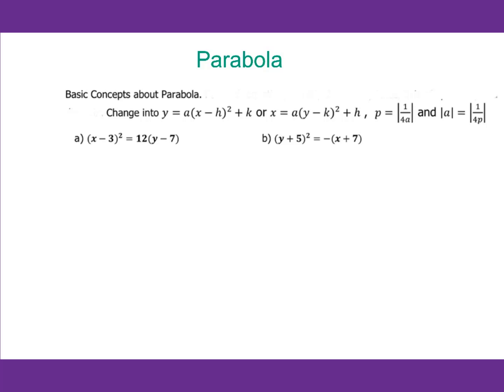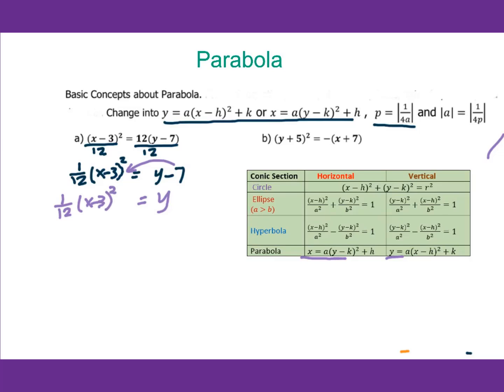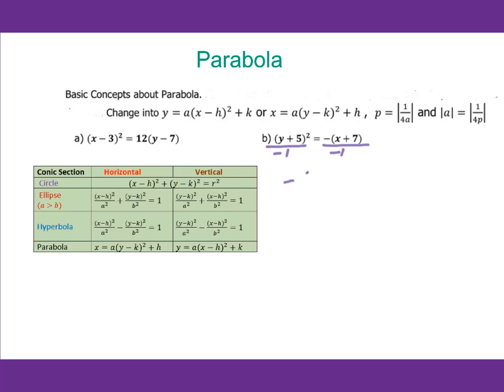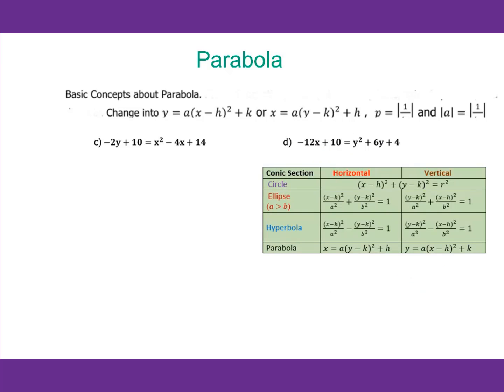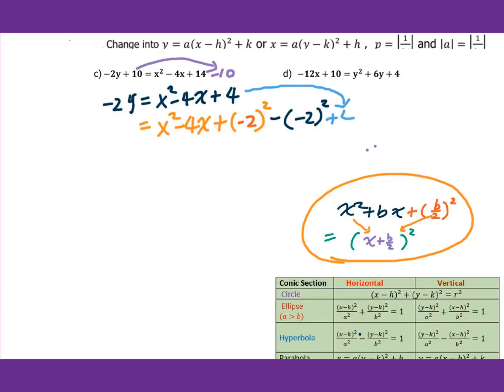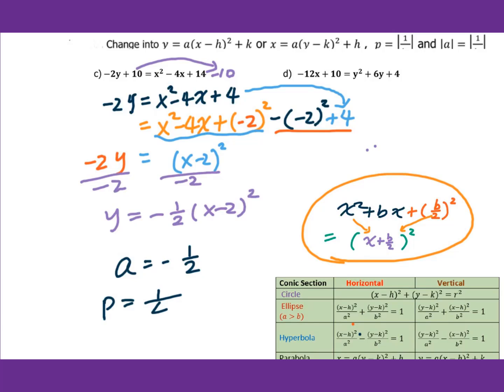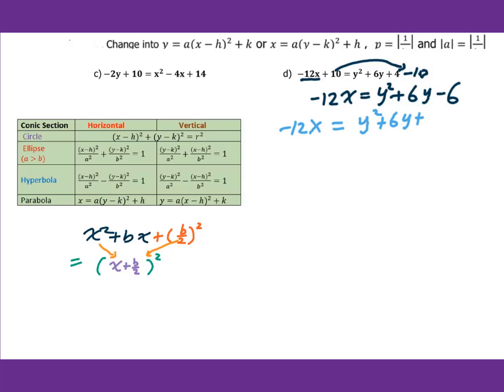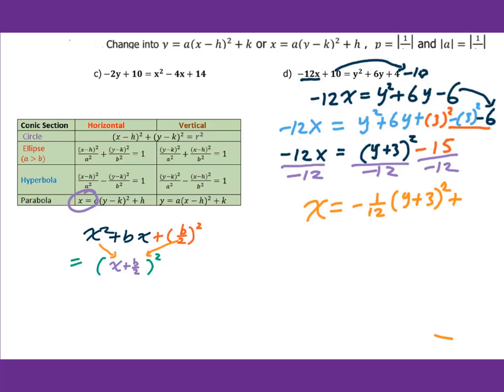Chapter 7.2 (3) Changing Parabola into Vertex Form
Changing Parabola into Vertex Form